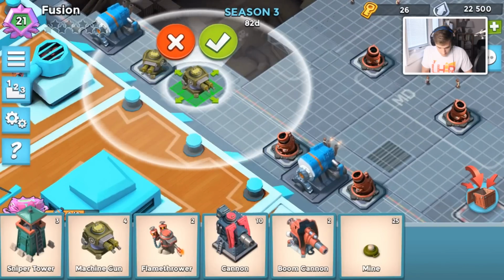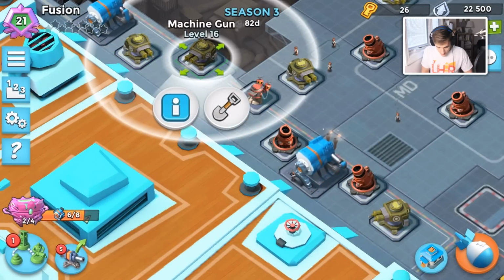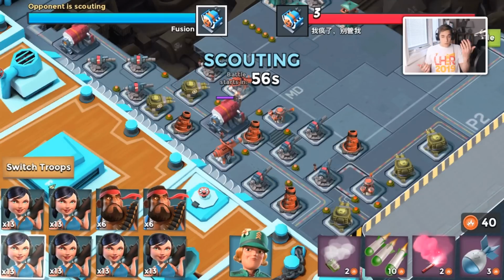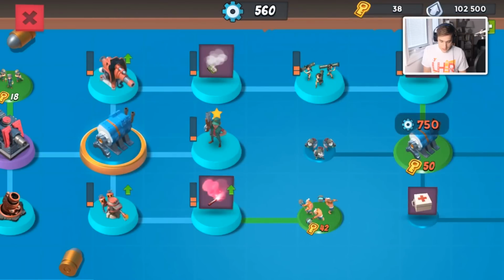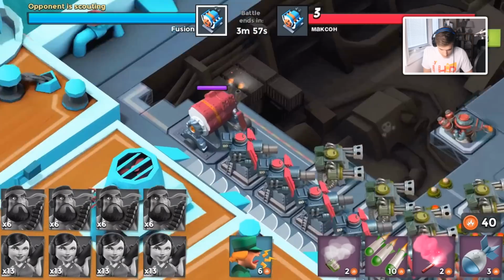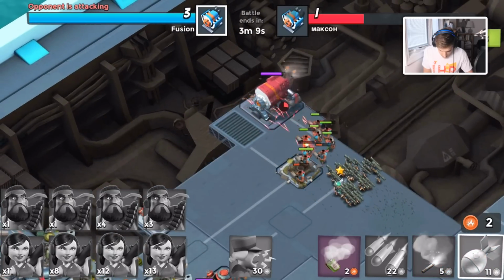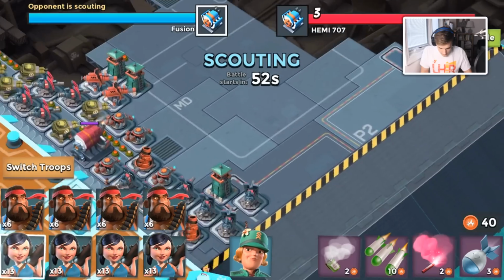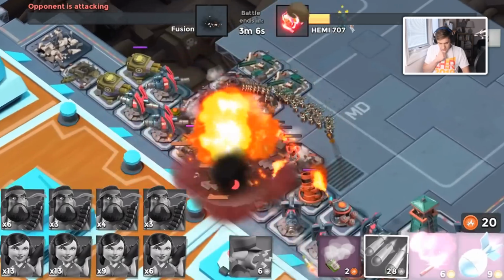The WARSHIPS Season 3 Meta in Boom Beach!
New Warships season 3! The best troop and defense meta at a low level! Best Boom Beach gameplay, warships strategy, tech tree strategy, update news, mega crab gameplay, and amazing base designs here on CosmicDuo!